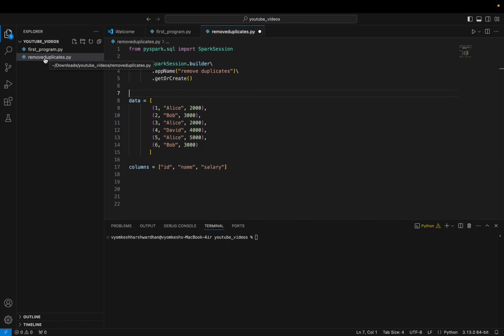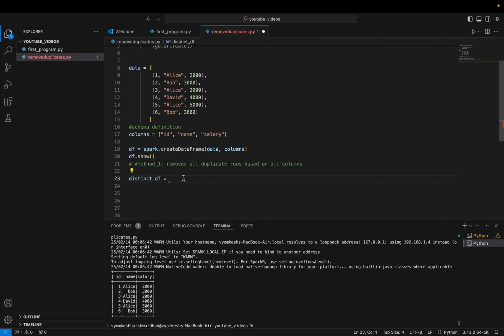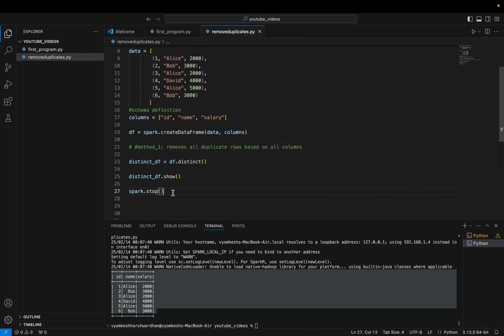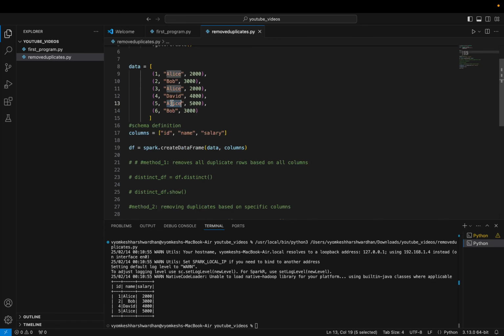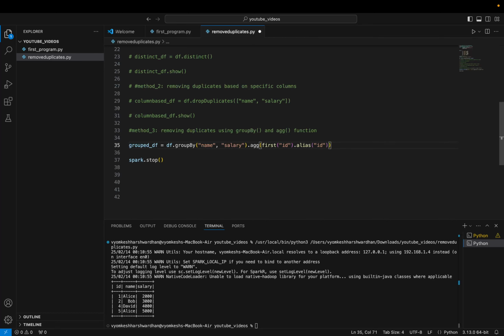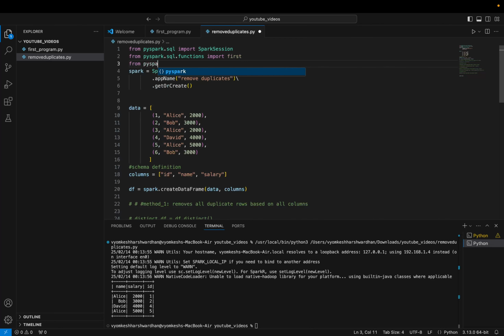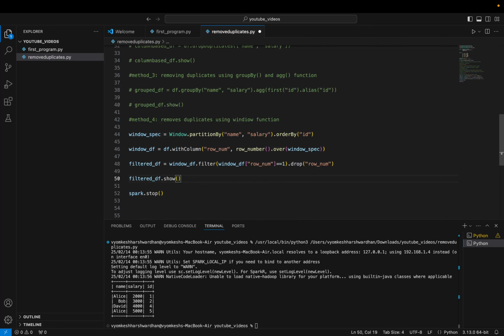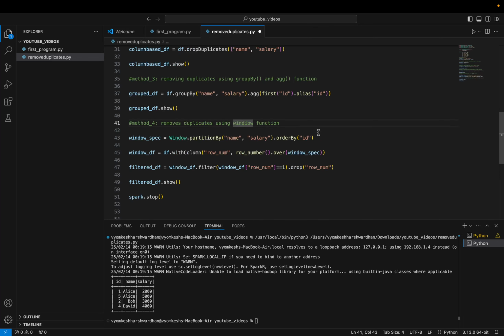DATA ENGINEERING INTERVIEW QUESTIONS | REMOVING DUPLICATES USING VARIOUS METHODS IN PYSPARK | SQL